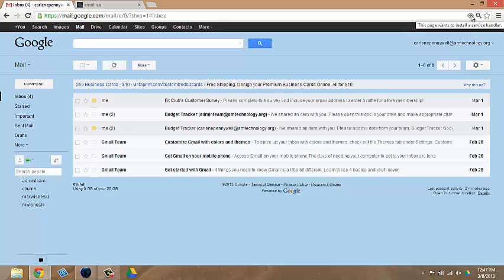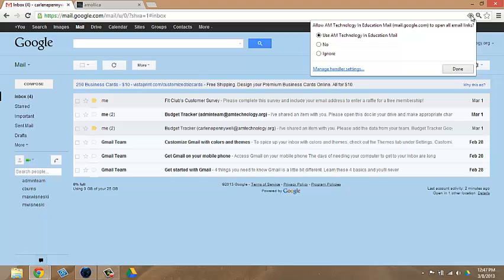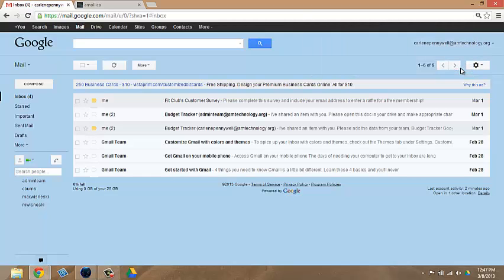1.1 Default Mail Handler in Chrome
When you click on a email link on the web and you want Gmail to open it go ahead and configure Google Chrome to make Gmail your default mail handler.